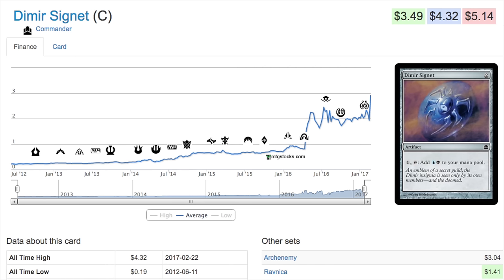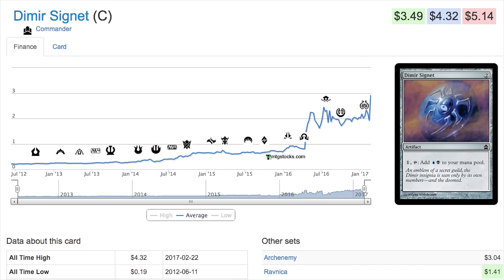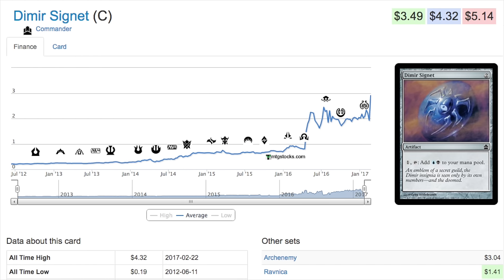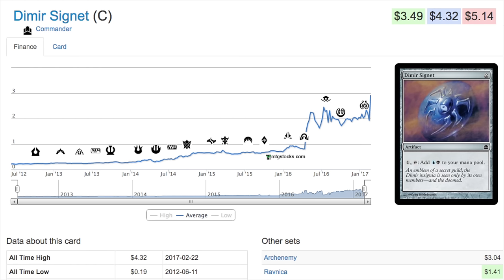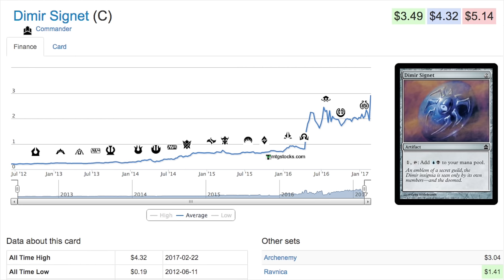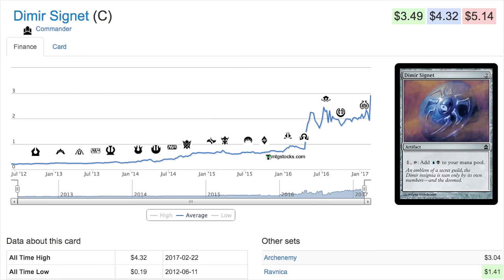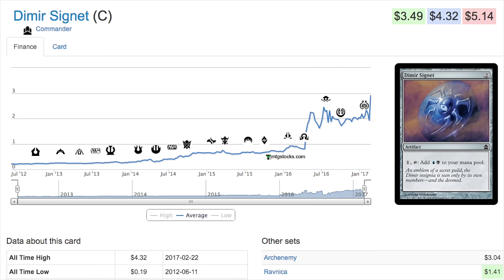2,074% BULK Price Spike Magic the Gathering Cards